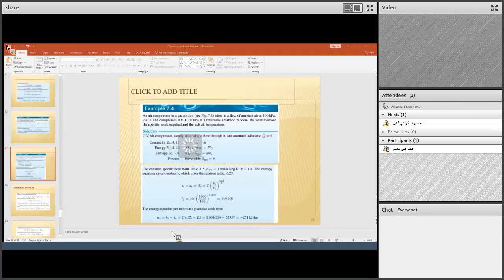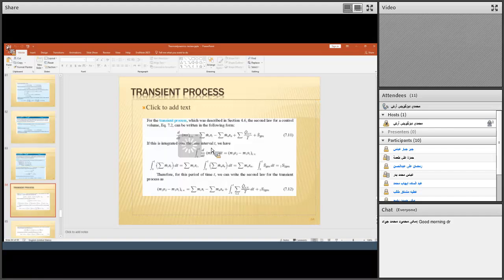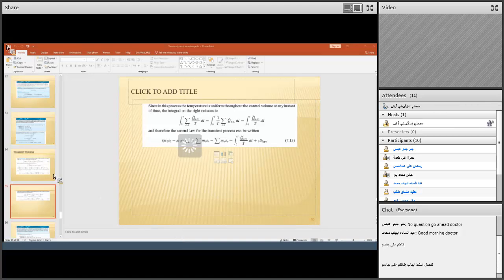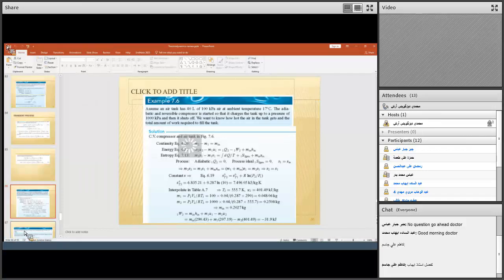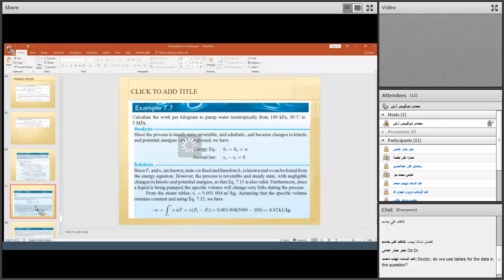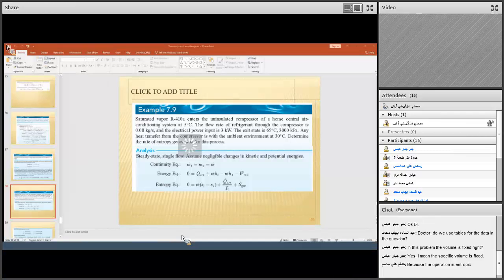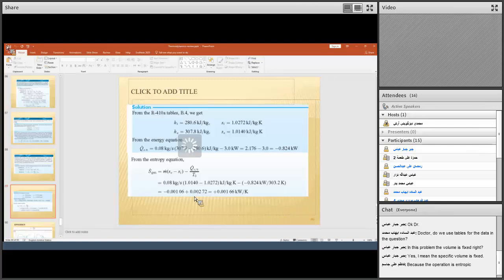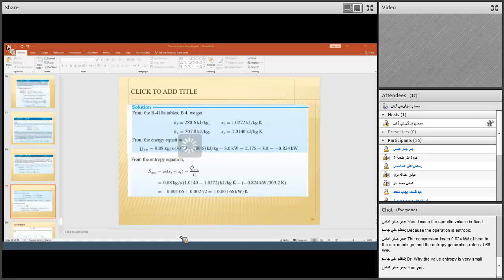Thermodynamics Session 6